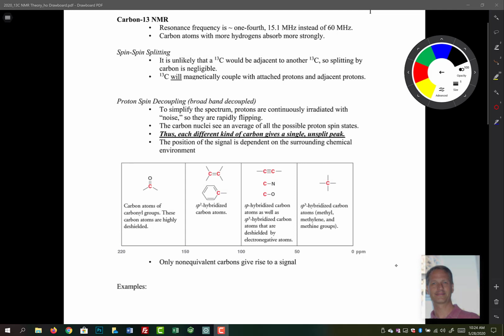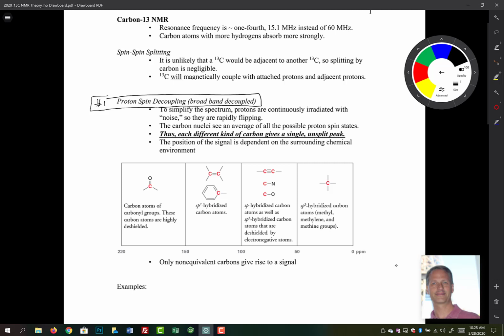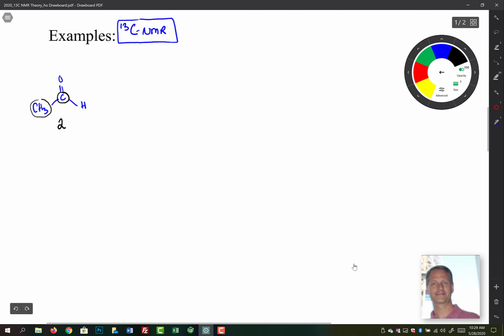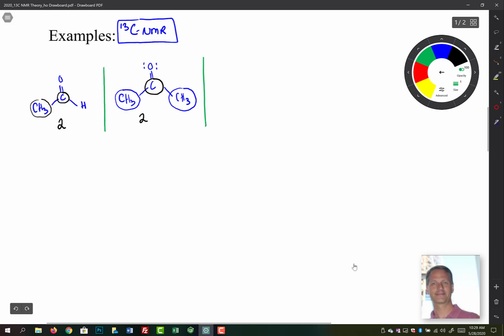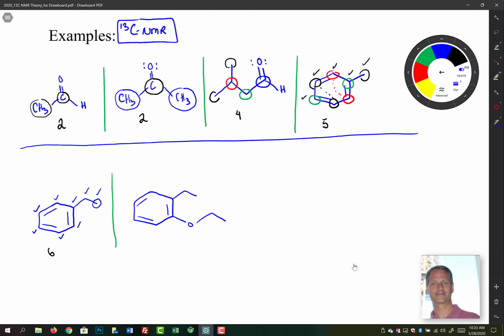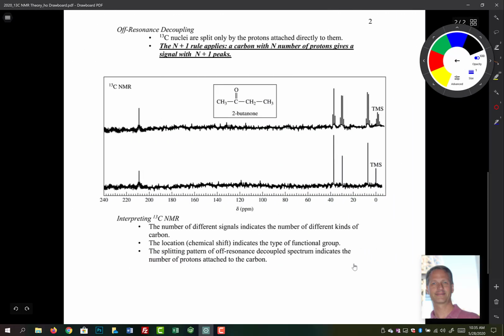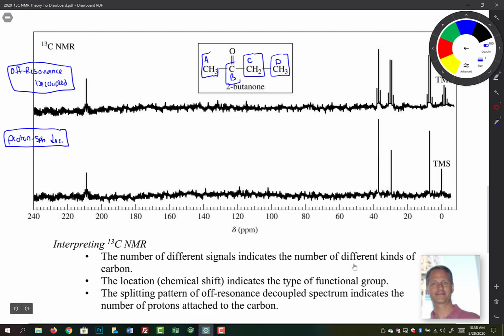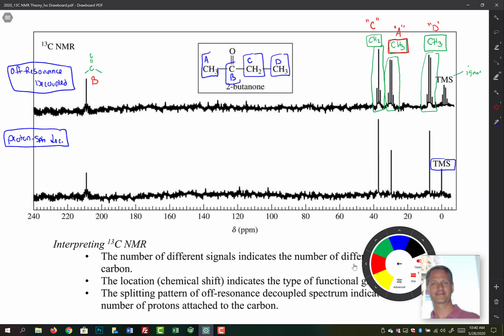Chemistry 225 Lab:13C-NMR Lecture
Carbon-13 NMR Theory